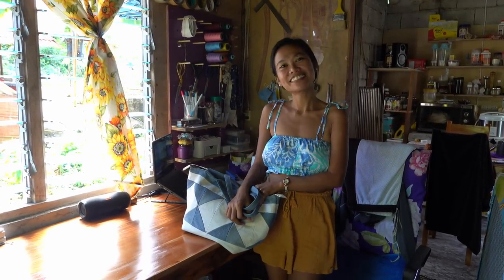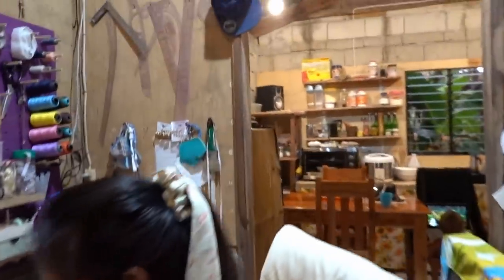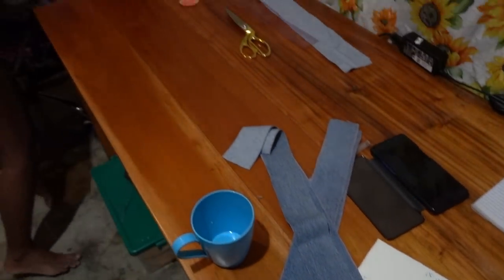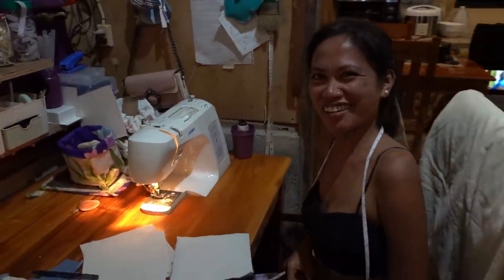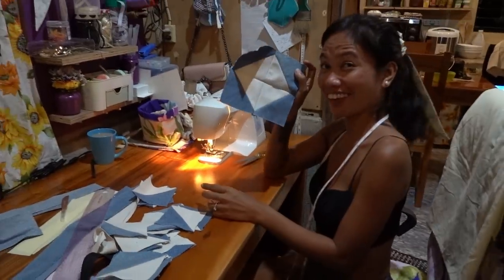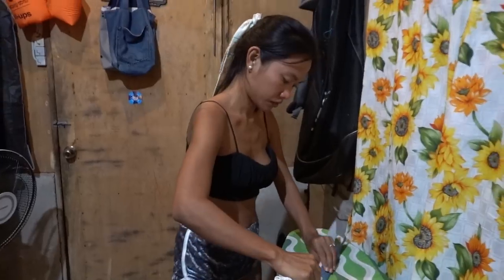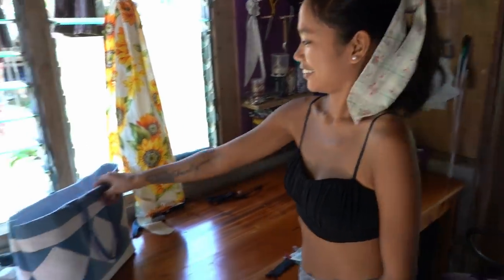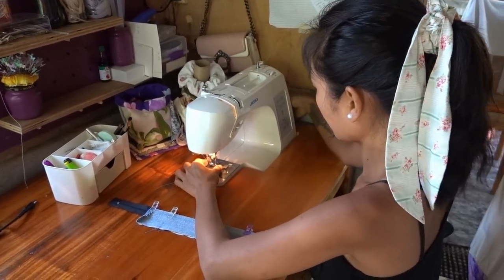TOTE BAG FROM OLD CLOTHES | MARICAR vs SEWING MACHINE | SIQUIJOR ISLAND | PHILIPPINES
Wazzup, people of the world.
We have something to share. We know this is unsual with our vlog, but its very funny.
But I (MARICAR) would like to share my passion on sewing work. I like to do DIYs especially on sewing clothes, bags, etc. I didn't study tailoring before, but I'm learning by myself.
So we hope y'all will like this like I do.
We would like to thank you all for all the love and support.
 God bless you all.Stay safe and see y'all in the next vlog.

► Do you want to HELP develop our channel?
► If You like You can buy us a COFFEE:
Ethereum | 0x9640Cda72c7f5ceB8c123febf32CCfeA7343631f
BNB | 0x9640Cda72c7f5ceB8c123febf32CCfeA7343631f
Matic | 0x9640Cda72c7f5ceB8c123febf32CCfeA7343631f